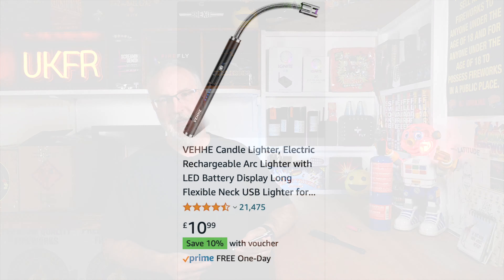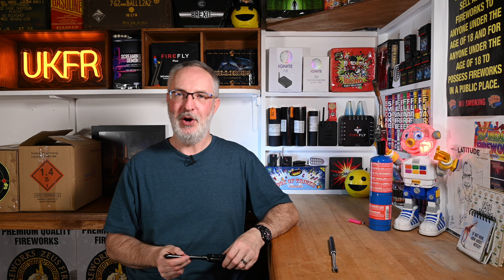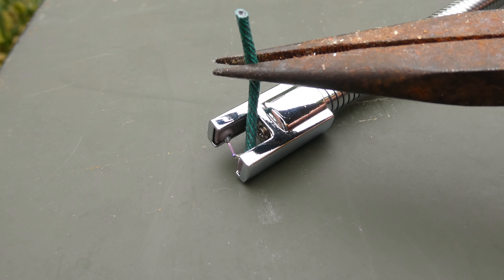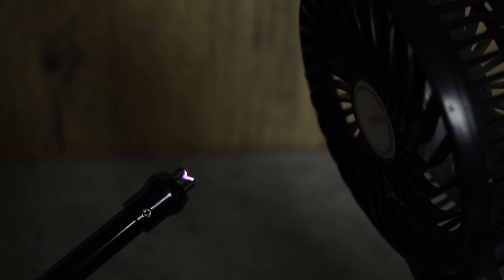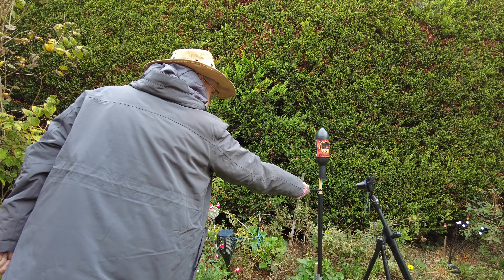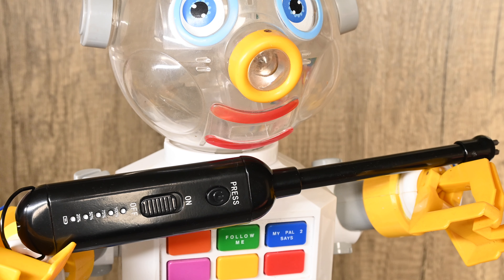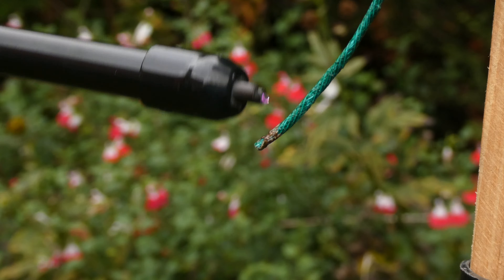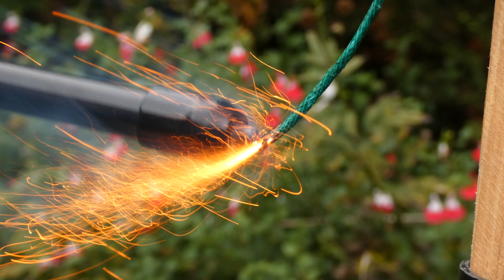Are USB arc lighters any good for lighting fireworks?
Today's unashamedly geeky field test focuses on rechargeable USB arc lighters, specifically if they are any good at lighting fireworks and firework fuses. I put two different - and cheap - units from Amazon to the test before comparing their effectiveness to tried-and-trusted portfires and gas torches.

For more help and info regarding UK consumer fireworks and home displays please see my